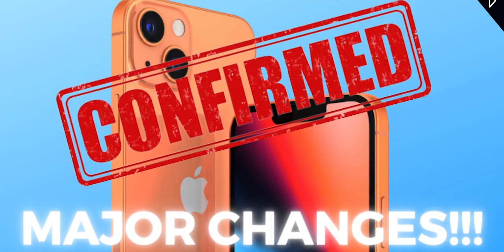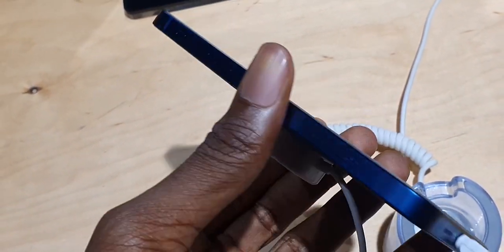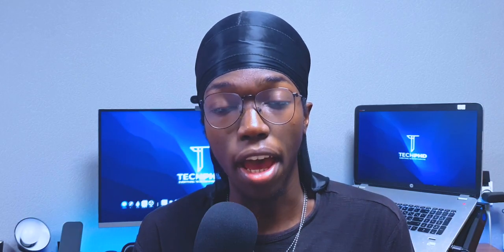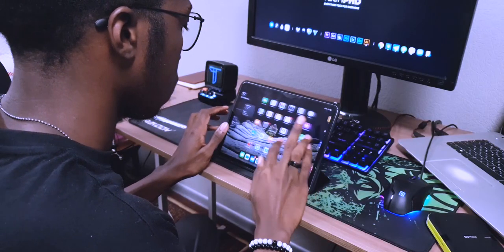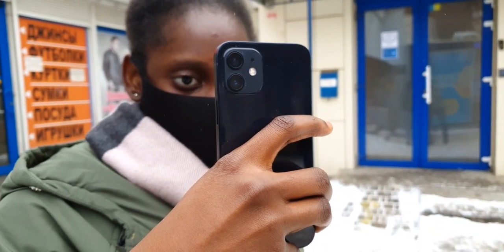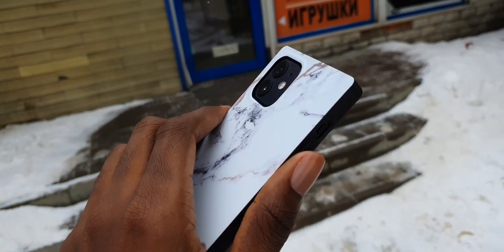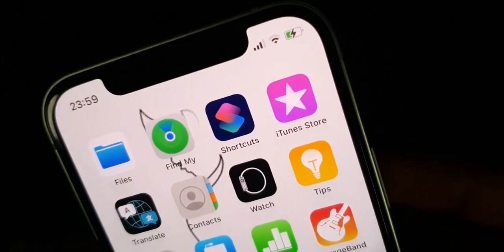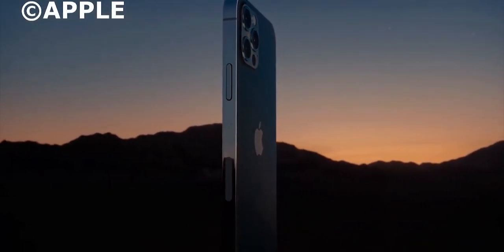Which iPhone 13 should you buy???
The iPhone 13 series will be announced in a few days and here are some of the final details of the apple iPhone 13! Is this the iPhone you should upgrade to? Or should you wait for the next model?

TIMESTAMPS:
0:00 INTRO
0:16 APPLE'S TARGET MARKET
0:32 IPHONE 13 DESIGN CHANGES
1:30 IPHONE 13 REFRESH RATE
2:17 IPHONE 13 CAMERA UPGRADES
3:15 SHOULD YOU BUY THE IPHONE 13?
3:30 IPHONE 13 BATTERY IMPROVEMENTS
4:34 IPHONE 13 RELEASE DATE
4:51 WILL YOU BUY THE IPHONE 13?